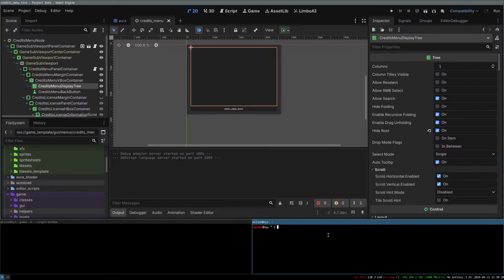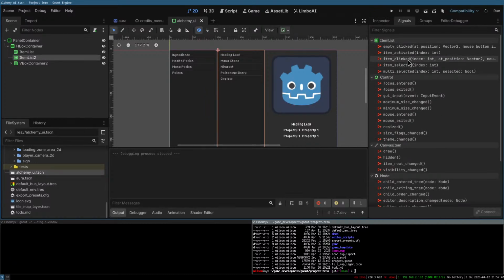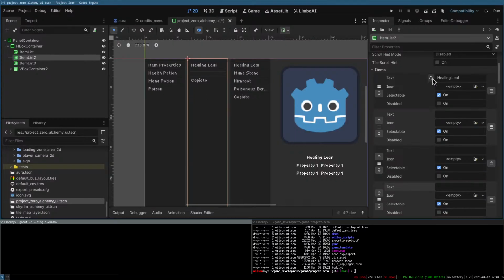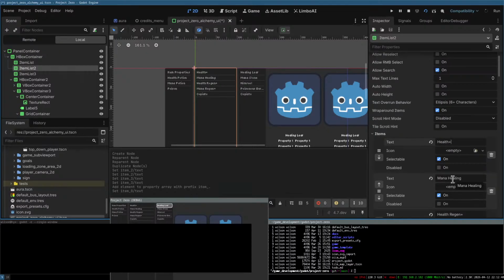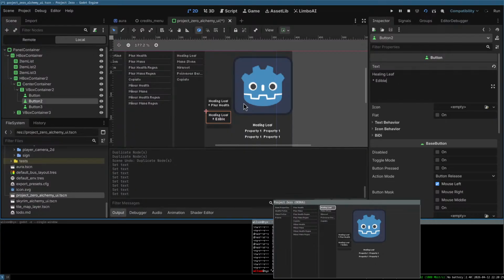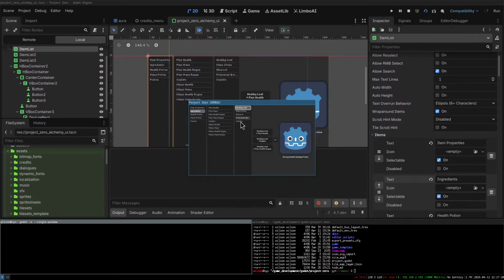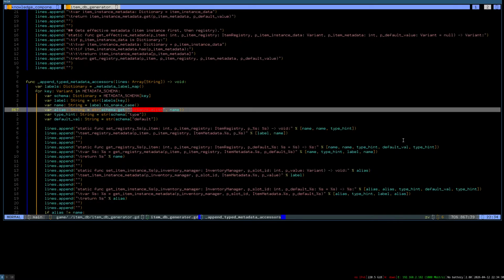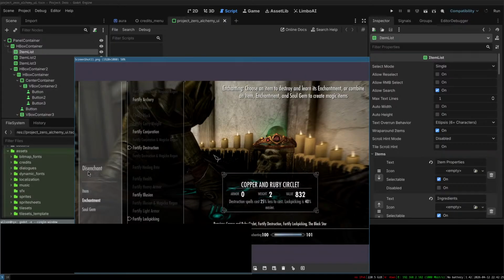Pirate My Software | Building a game | Godot Engine | C++ | GDScript